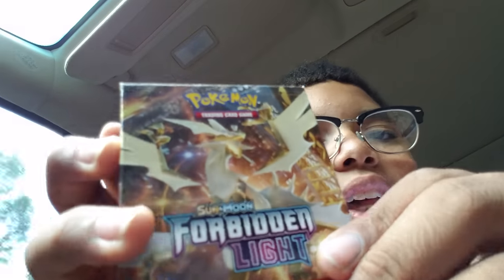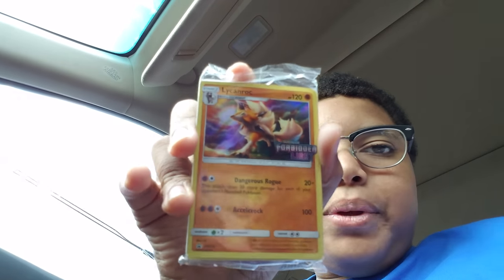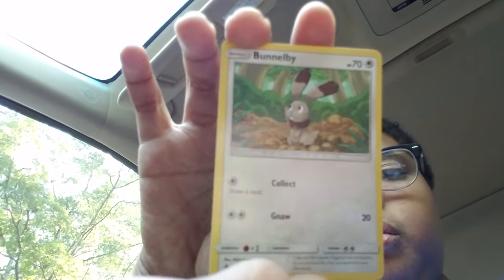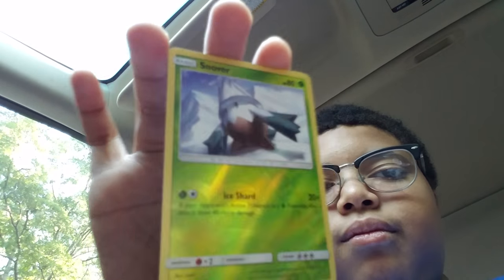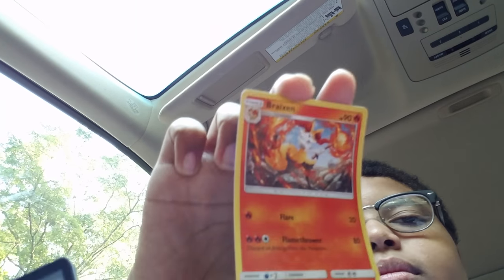Sun & Moon Forbidden Light:Build & Battle kit review